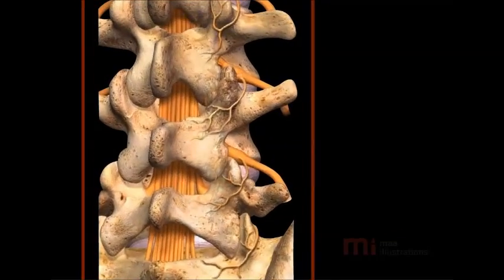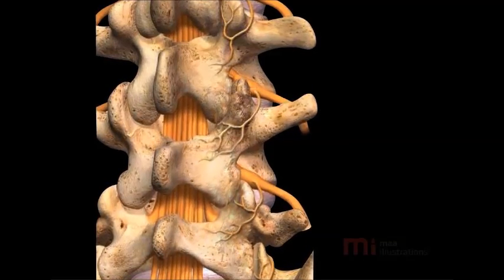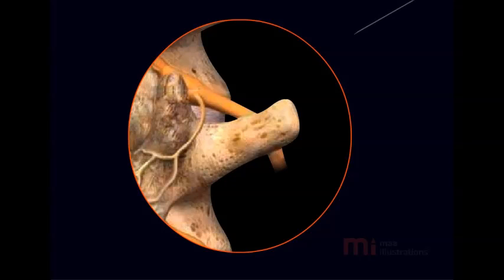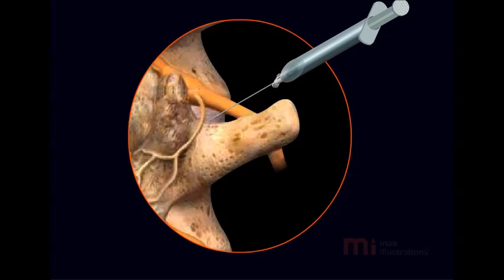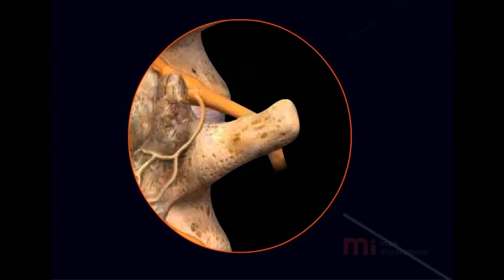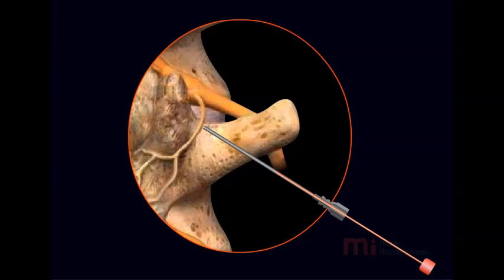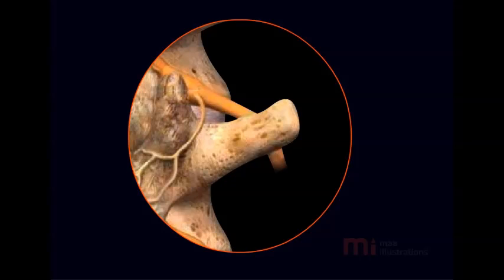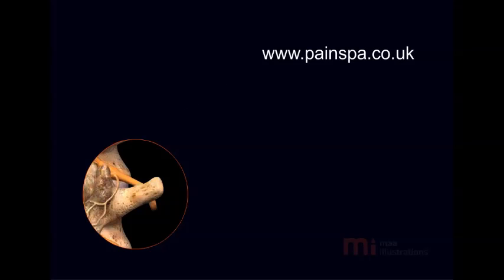Lumbar radiofrequency ablation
Lumbar radio frequency ablation is a treatment for patients with chronic low back pain. Radio frequency ablation, also called neurotomy or rhizotomy, involves heating and thereby stunning the pain nerves travelling from the facet joints to the brain. This can help with long term pain relief.